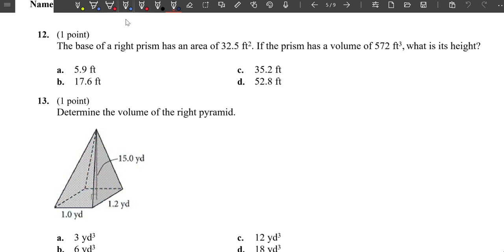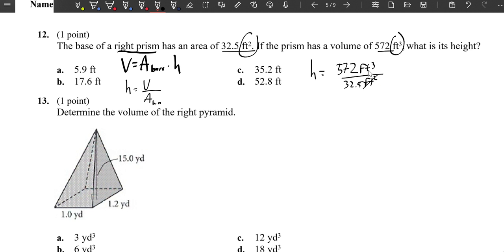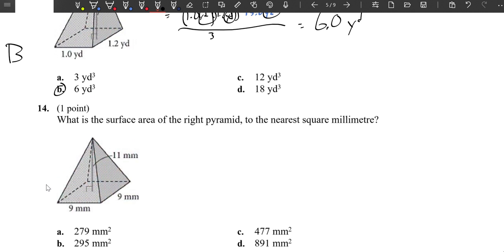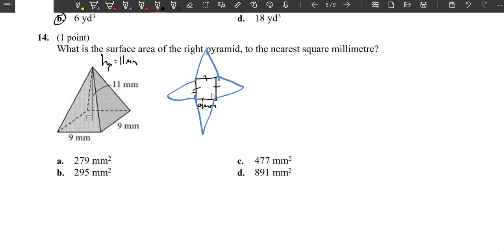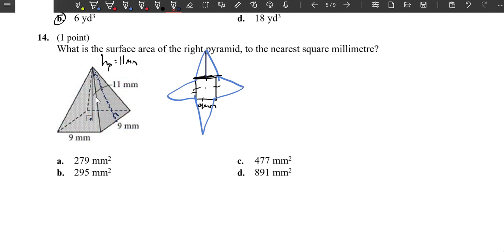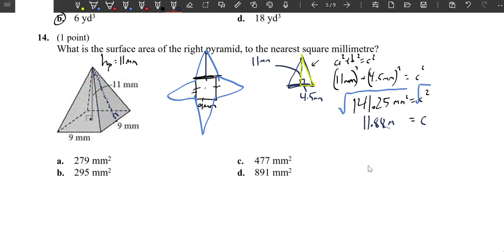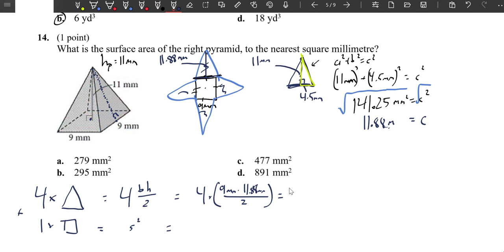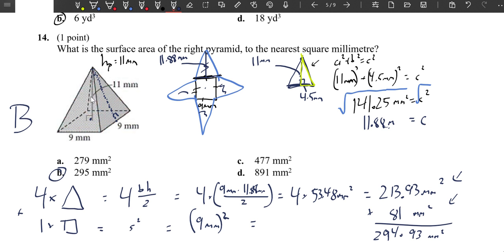10c Unit 2 assignment KEY page 3